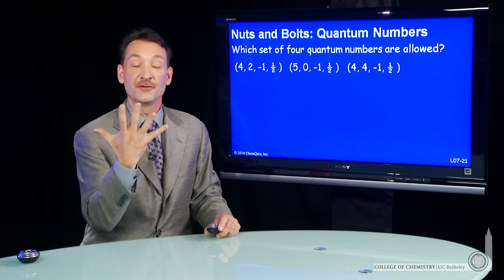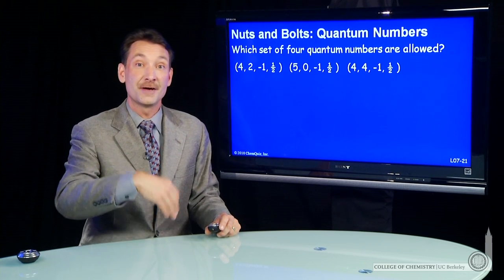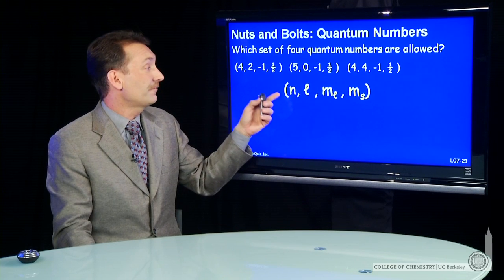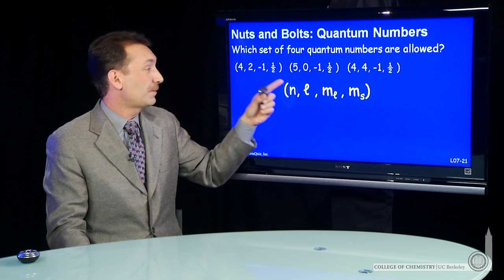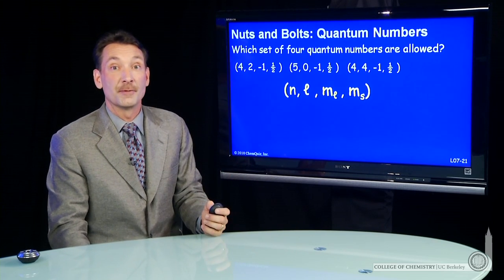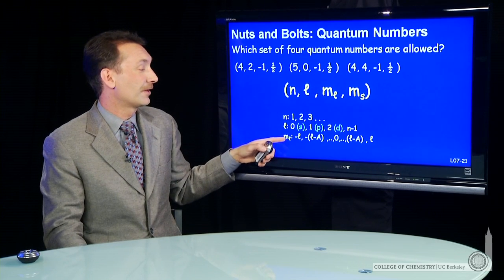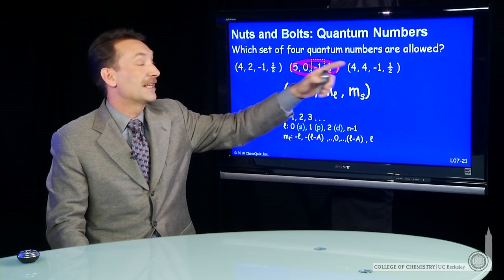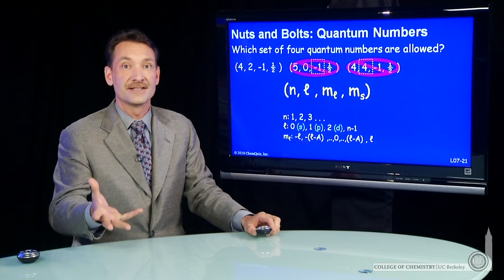Quantum Numbers (NB)